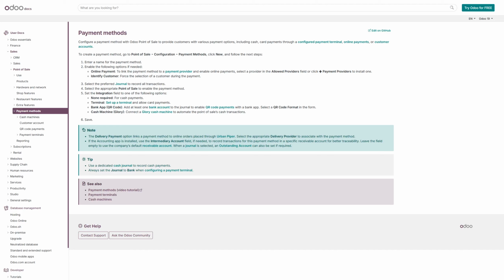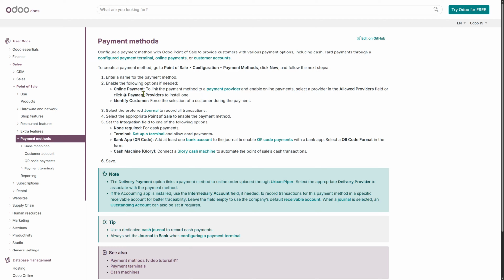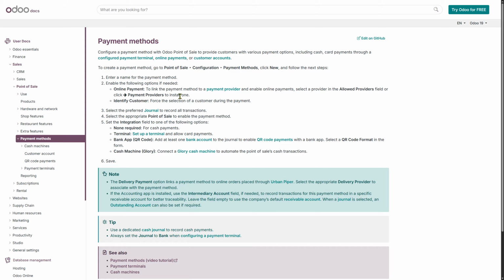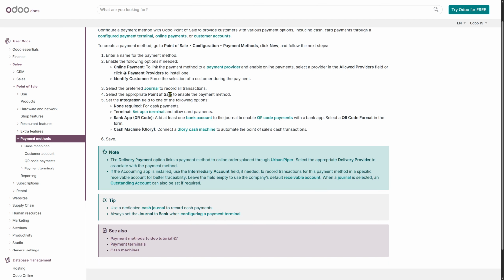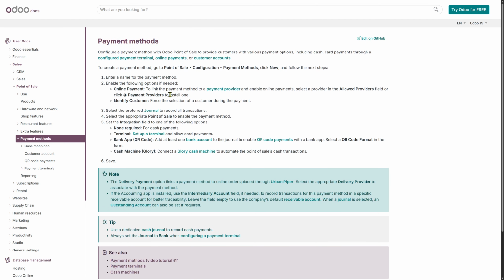How to Add Payment Method in Odoo Website (Full Tutorial 2026)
In this tutorial, we explain how to add payment method in Odoo website and how to set up online payment options for your Odoo eCommerce website. If you are running an online store, understanding how to add payment method in Odoo website will help you accept secure payments, improve checkout experience, and increase sales conversions.

This step-by-step guide shows you how to access the payment settings in Odoo, configure payment acquirers, and integrate popular payment gateways like Stripe, PayPal, or manual payment methods. Learning how to add payment method in Odoo website is essential for managing online transactions, enabling multiple payment options, and building a professional eCommerce platform.

We also cover how Odoo payment configuration, payment gateway integration, and checkout settings work. You will learn tips to fix common payment setup issues, understand transaction processing, and ensure your Odoo website payments run smoothly.

By the end of this video, you will fully understand how to add payment method in Odoo website, how to configure different payment providers, and how to optimize your Odoo online store checkout process.